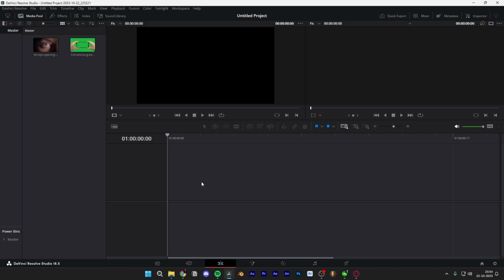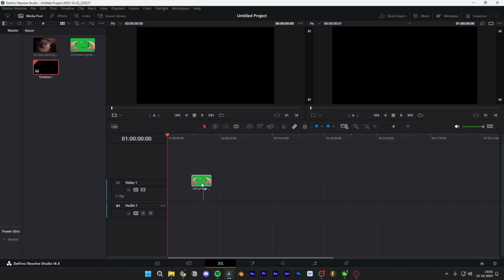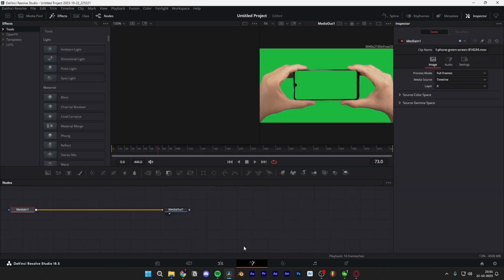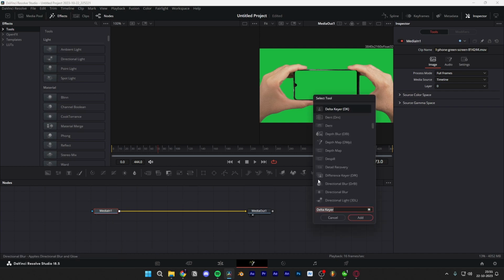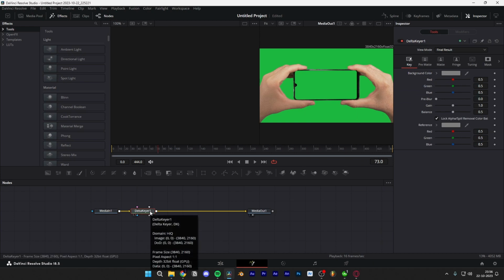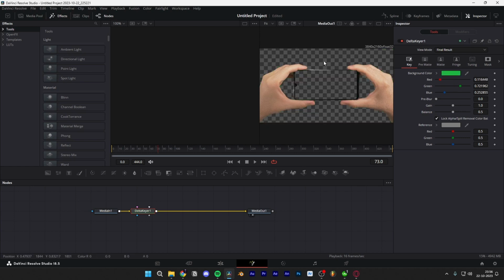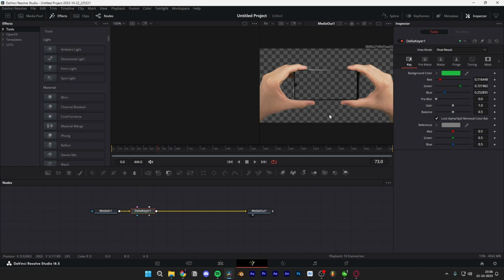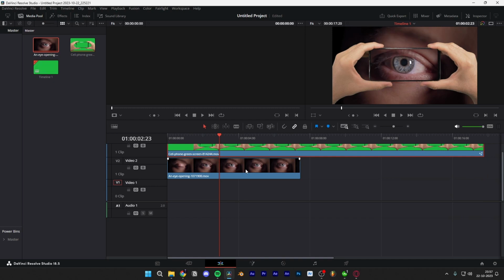How to Remove Green Screen in DaVinci Resolve 18 [Quick Guide]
Learn how to remove green screen and add background in DaVinci Resolve 18 in a few easy steps by following this tutorial.